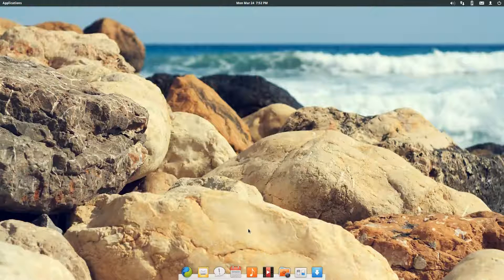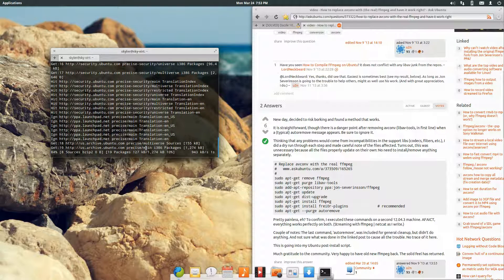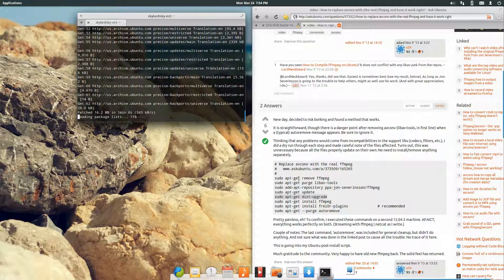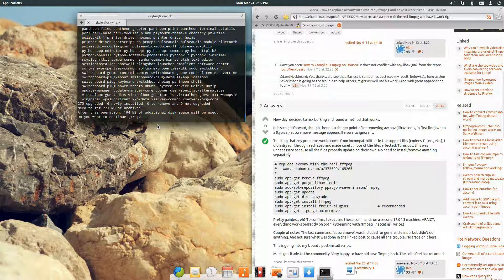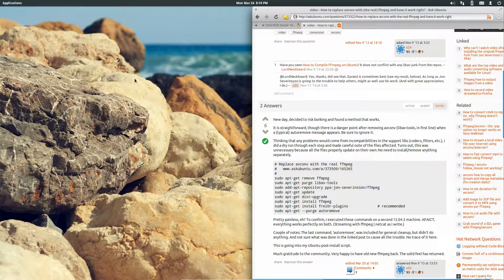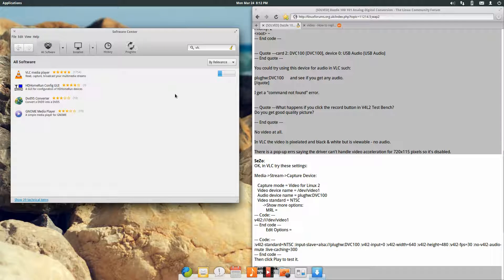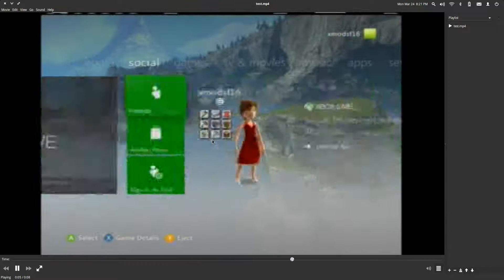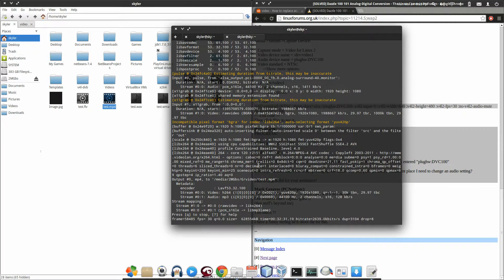Record a dazzle on linux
record dazzle, ffmpeg -f video4linux2 -s 720x480 -i /dev/video1 -c:v mpeg2video -flags +ilme+ildct -b 1200k -r 30000/1001 -y dazzle.mp4

record desktop, ffmpeg -f pulse -ac 2 -ar 44100 -i alsa_output.pci-0000_00_1b.0.analog-surround-40.monitor -f x11grab -s 1920x1080 -i :0.0+0,0 -vcodec libx264 -preset ultrafast -crf 18 -acodec libmp3lame -ar 44100 -q:a 1 -y desktop.mp4